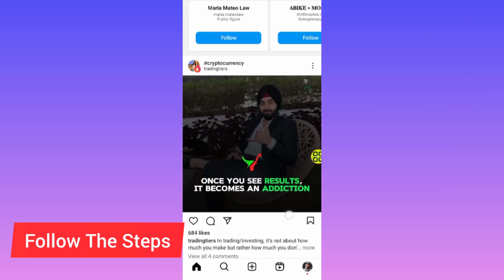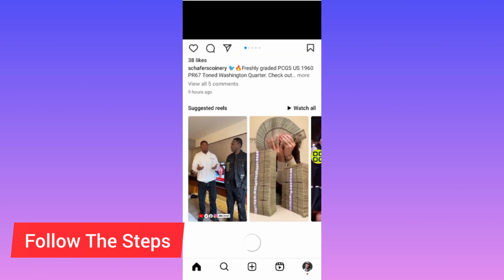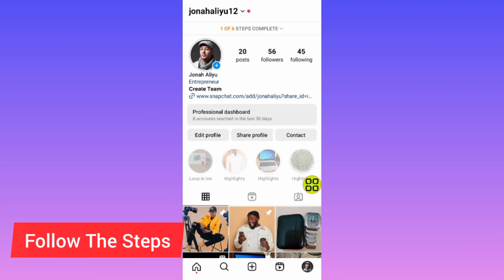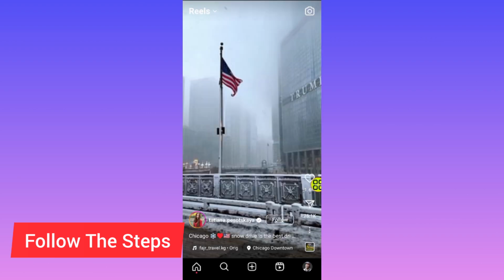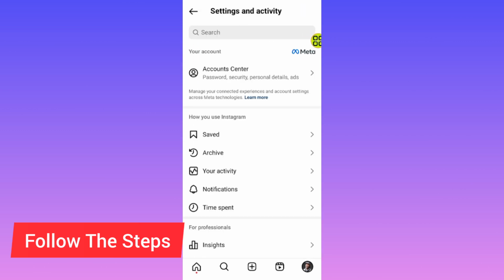how to Remove Suggested Posts On Instagram | Stop Suggested Posts Instagram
Learn how to Remove Suggested Posts On Instagram in a few simple steps. If you are looking for a video about how to stop suggested posts instagram,, here it is! In this video I will show you how to remove suggested posts instagram. Be sure to watch the video to the very end. You will learn how to urn off suggested posts on instagram for 30 days,That's easy and simple to do from your phone.